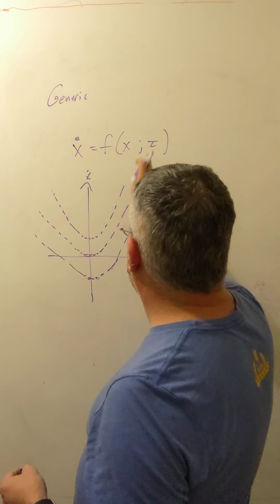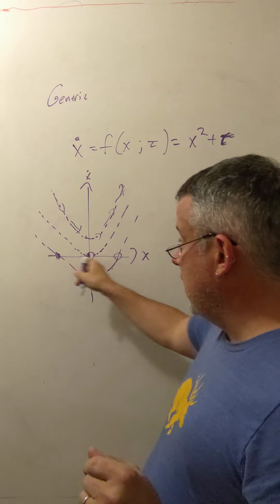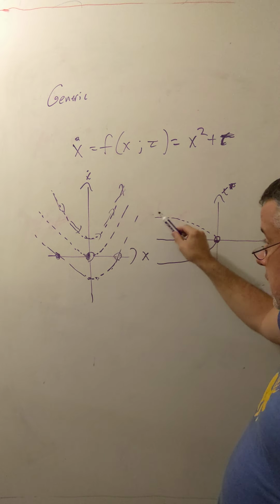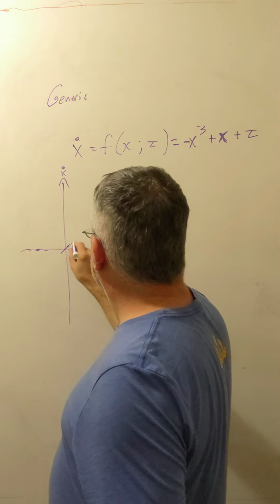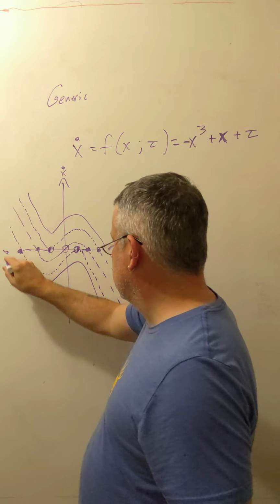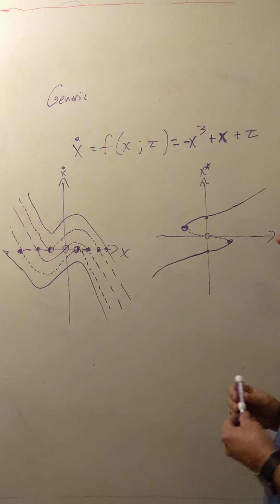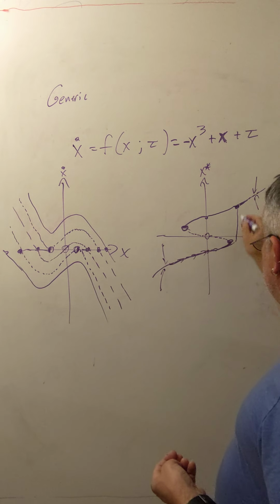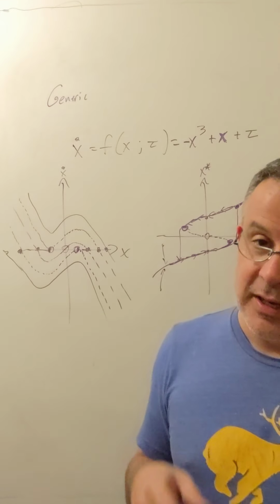EEPS 0350: bifurcations